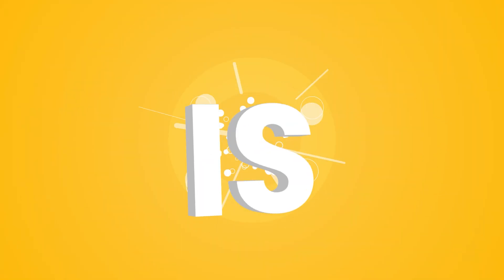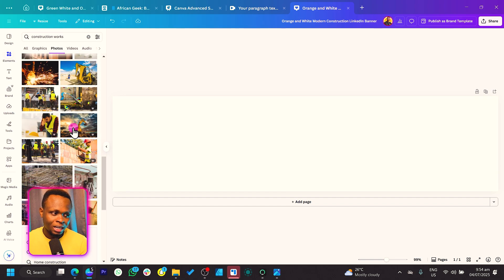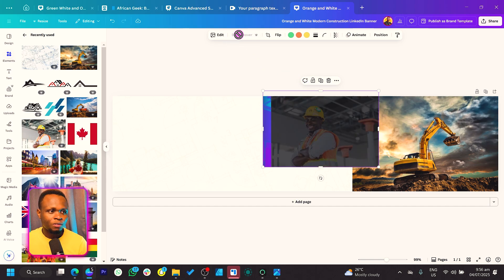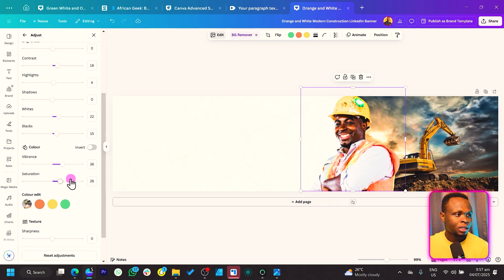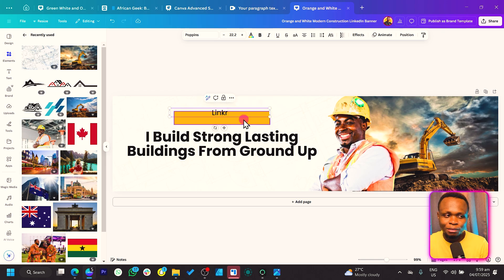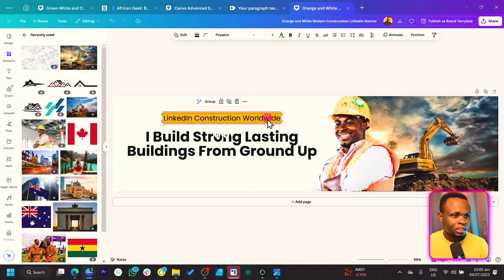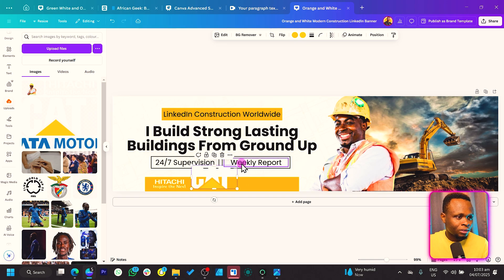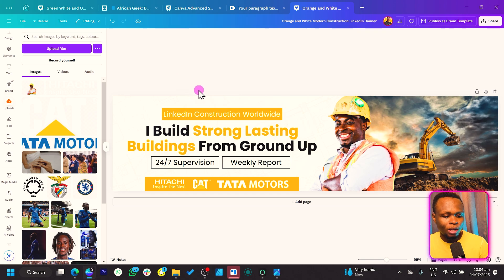Make Your LinkedIn Banner Look Awesome With Canva!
Want to make your LinkedIn profile stand out with a stunning banner? In this step-by-step Canva tutorial, I’ll show you exactly how to design a professional LinkedIn banner that grabs attention and builds your personal brand.